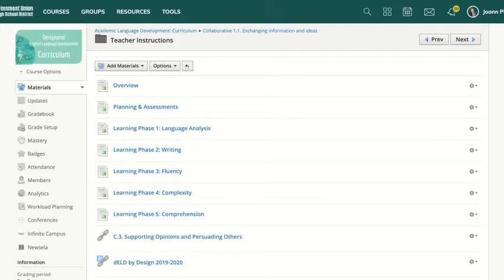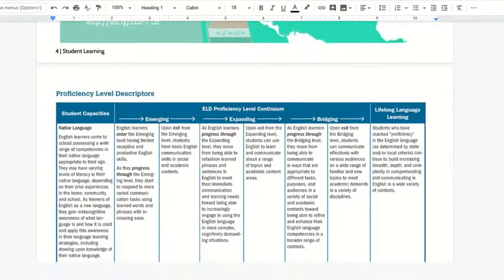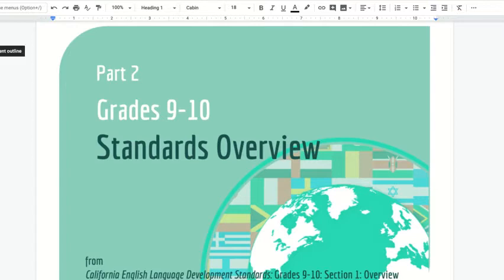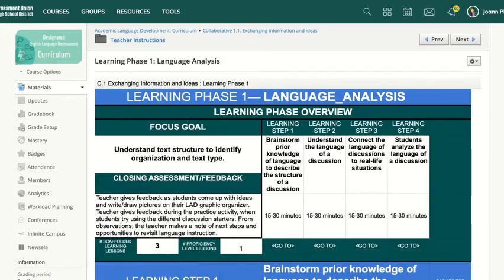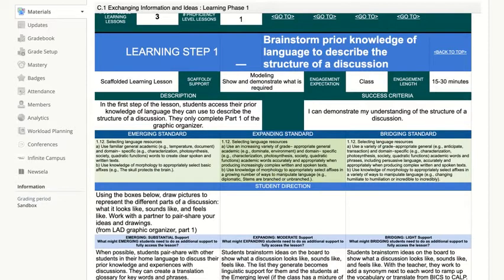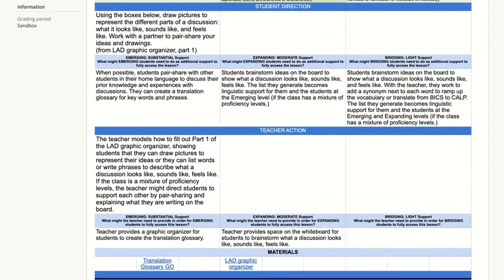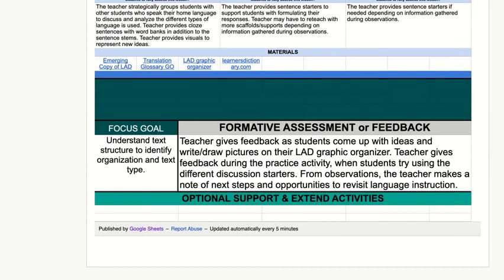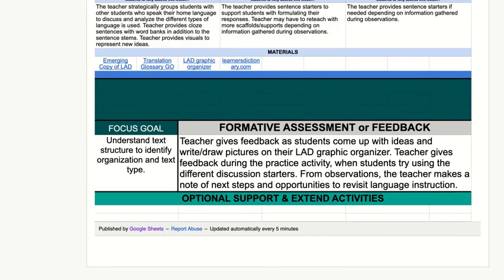Module 2, Lesson 3